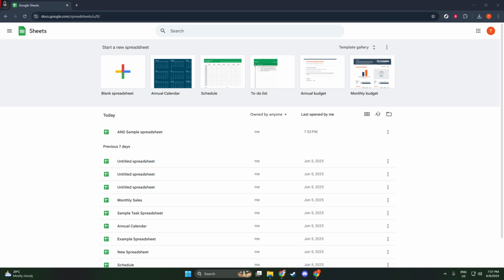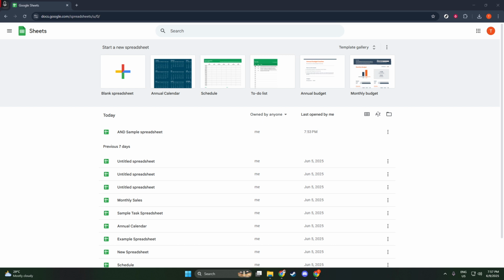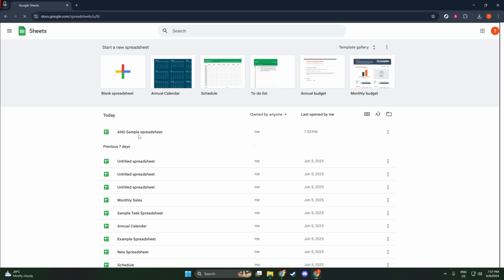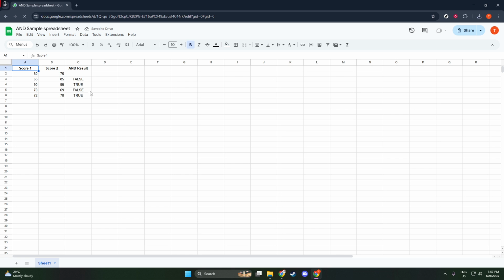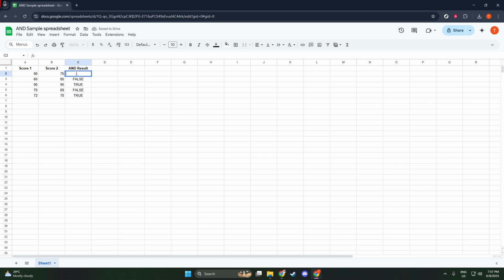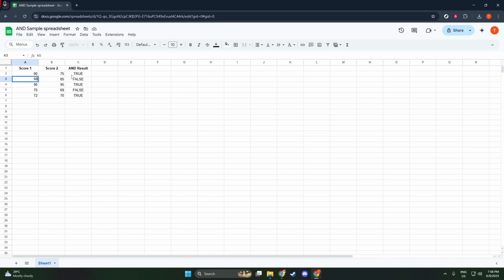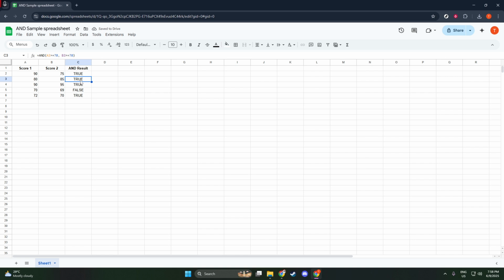How to Use AND Function in Google Sheets [2026 Full Guide]